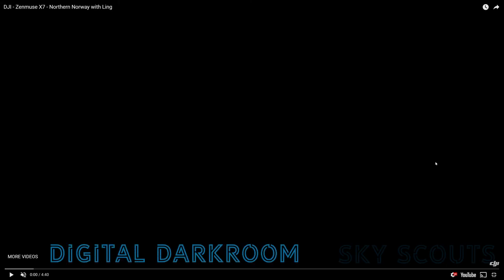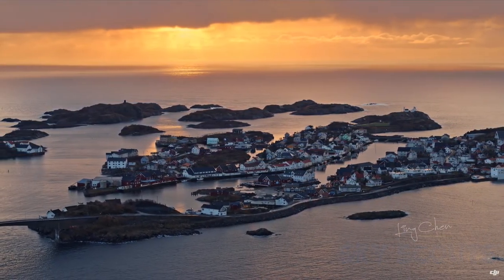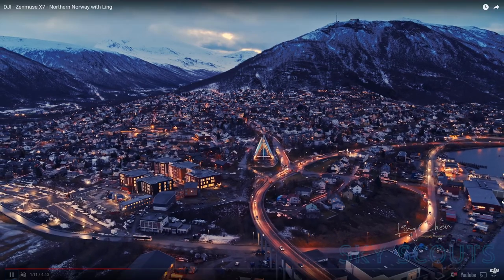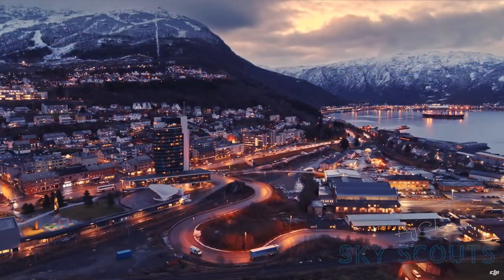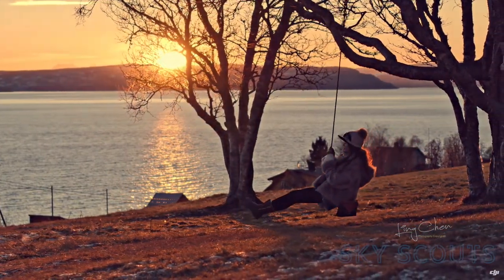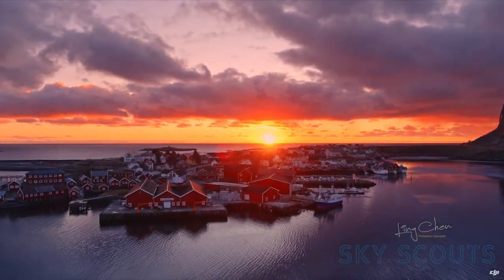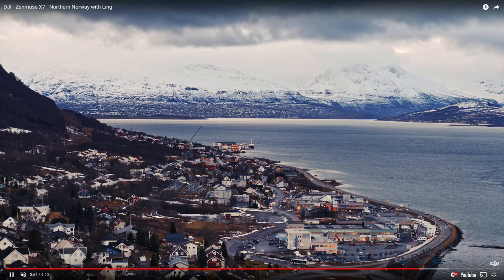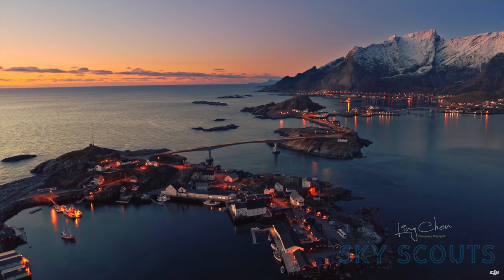Northern Norway with Ling - Digital Darkroom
In this episode of Digital Darkroom, I look at the work of Ling Chen who made the video "Northern Norway With Ling" using the DJI Inspire 2 with the Zenmuse X7 camera.